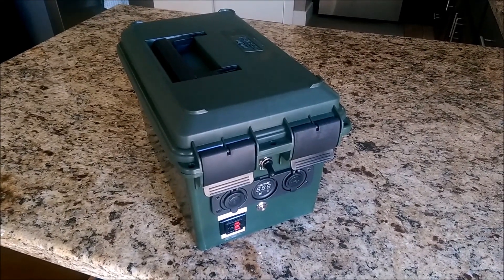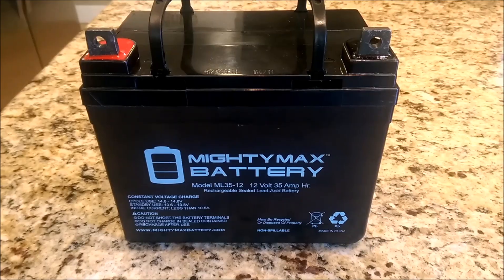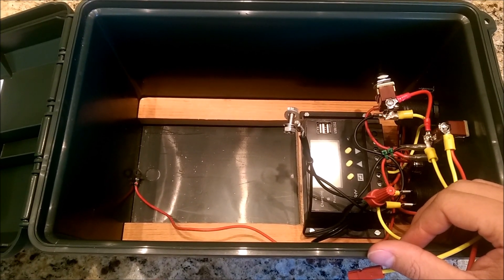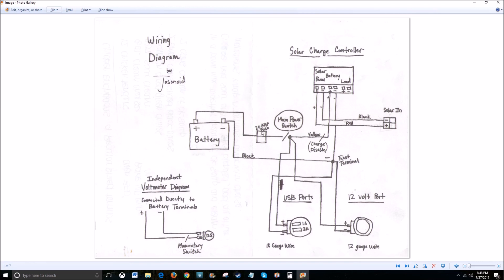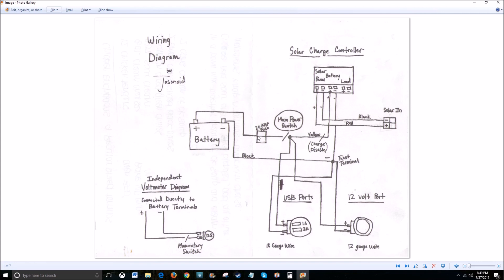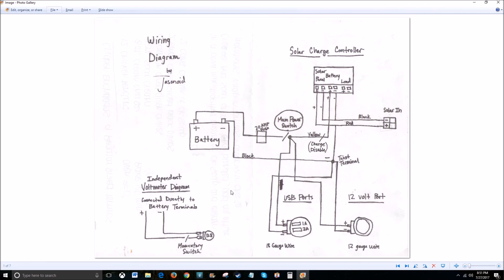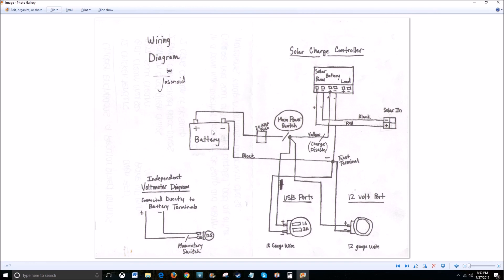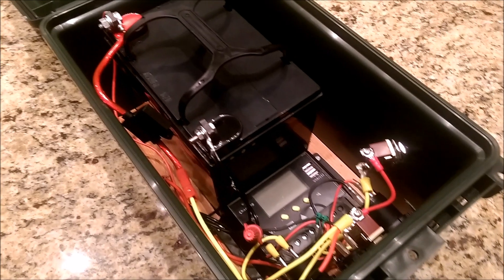How to Make A DIY Portable Solar Generator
Parts list is pasted in the description below. I got most of the parts from Amazon.com. I have been SUPER happy with how this project turned out. Just spent 5 days camping without power and it worked flawlessly!

MTM Ammo Storage Box:

GrapeSolar 50 Watt Solar Panel:

USB and 12 Volt Socket Combo Plate:

30 Amp Solar Charge Controller:

Deep Cycle 35AH AGM Battery:

Anderson Power Pole Plate:

Momentary Switch for Voltmeter:

Heavy Duty Switch for On/Off Power:

10 Gauge In Line Fuse Holder:

120 Piece Fuse Pack:

20 Pair 30 Amp Anderson Power Pole Connectors:

 - Jasonoid